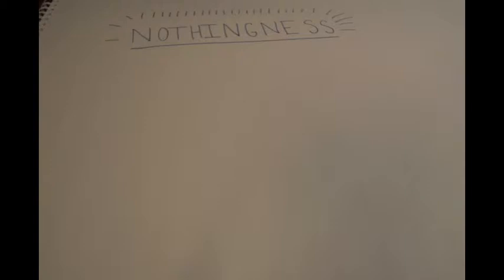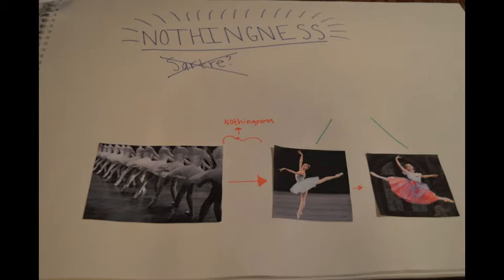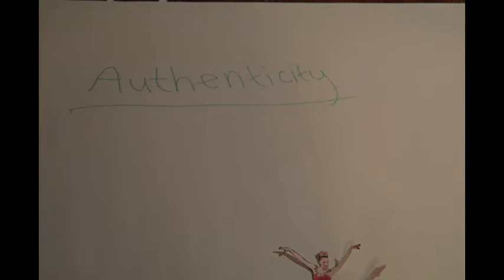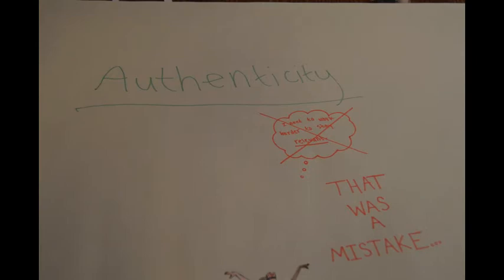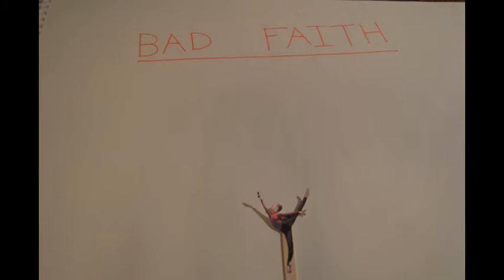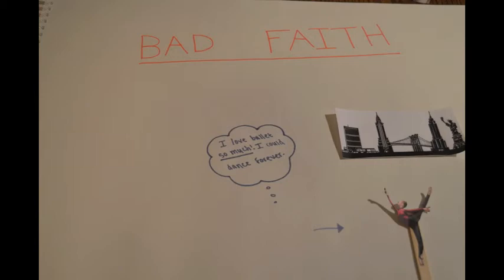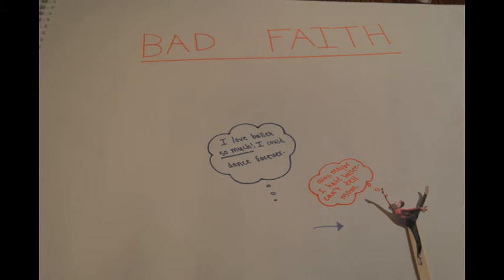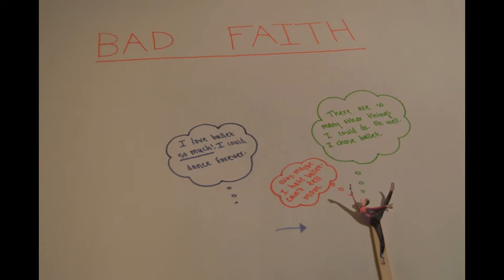Maddi Miller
I'm sorry you have to watch this.